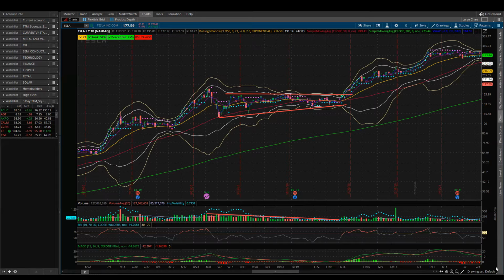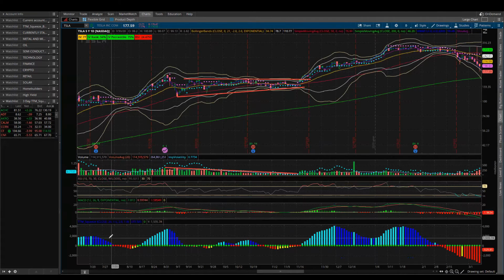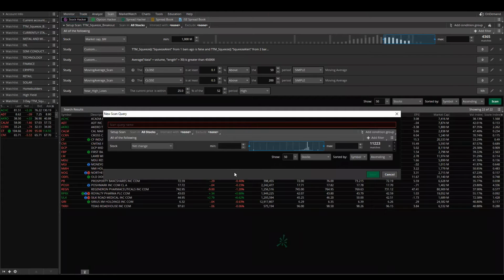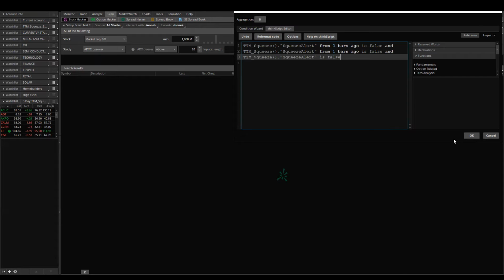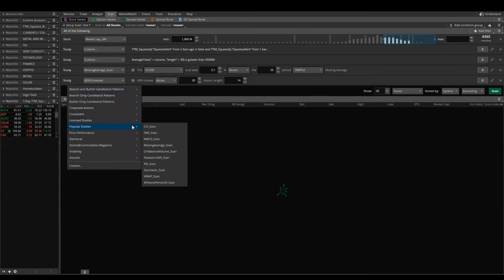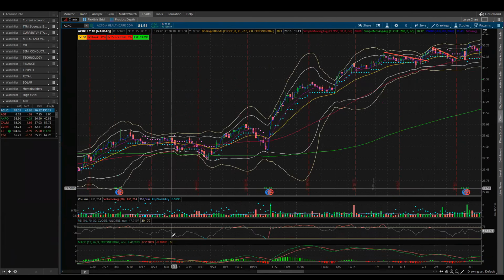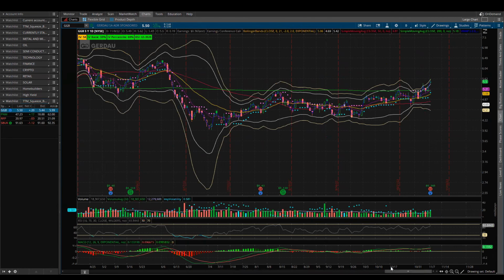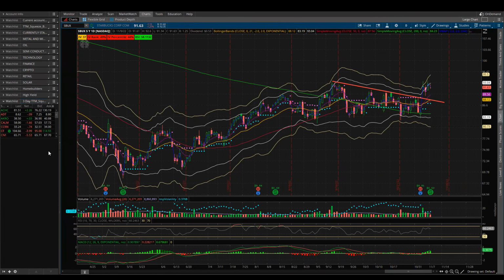The Ultimate Stock Scan in ThinkOrSwim TOS using TTM Squeeze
In this video we will show you how to make a custom scan in ThinkOrSwim TOS using the TTM Squeeze indicator.  Copy and paste from below into the custom study option.

3 Day Squeeze:
TTM_Squeeze()."SqueezeAlert" from 2 bars ago is false and
TTM_Squeeze()."SqueezeAlert" from 1 bars ago is false and
TTM_Squeeze()."SqueezeAlert" is false

Average 30 Day Volume Greater than 450,000:
Average("data" = volume, "length" = 30) is greater than 450000